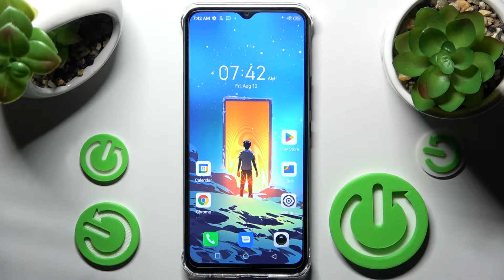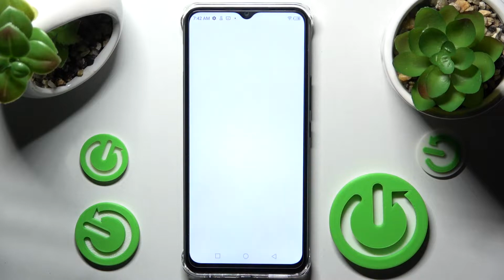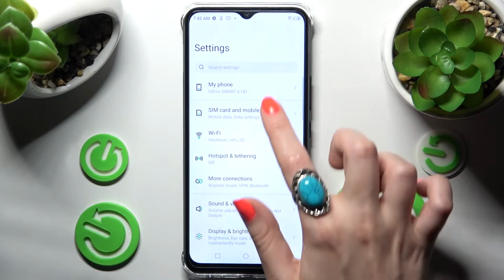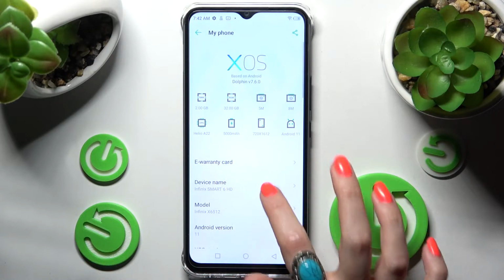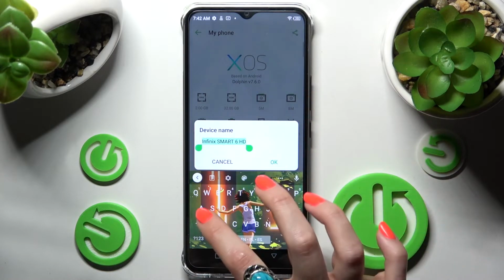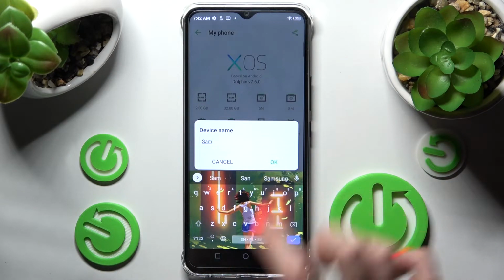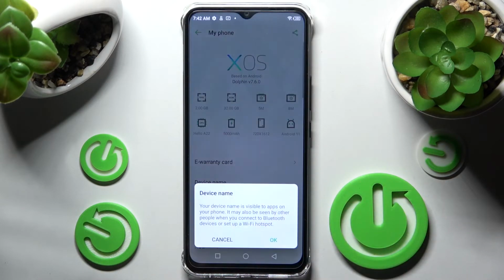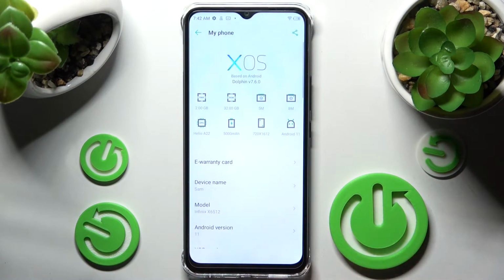How to Change Device Name on Infinix Smart 6 HD - Set up New Name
Find out more about changing the device name on Infinix Smart 6 HD:
Hi. We would like to introduce a video on how to rename your Infinix Smart 6 HD. To change your device's name, our technician will take you to my phone section. Watch our video and enjoy your Infinix Smart 6 HD with a new name. If you want to know more about your Infinix Smart 6 HD, visit our YouTube channel.

How to change the device name in Infinix Smart 6 HD? How to rename Infinix Smart 6 HD? How to set up a new phone name for Infinix Smart 6 HD?